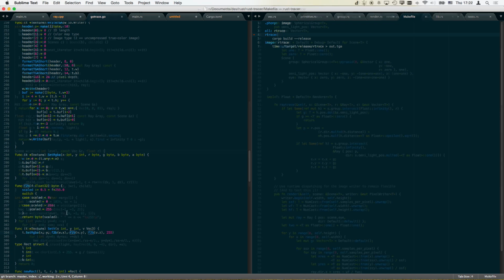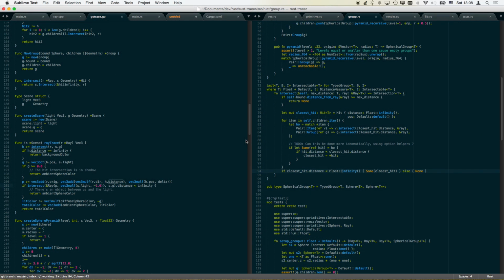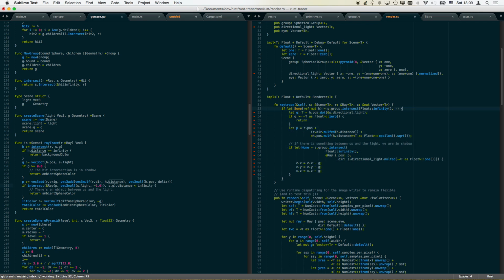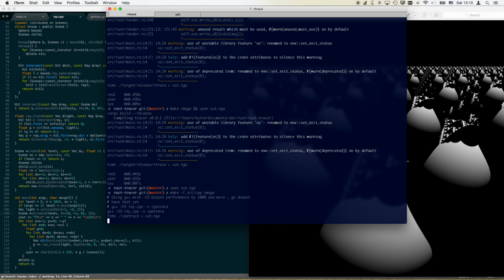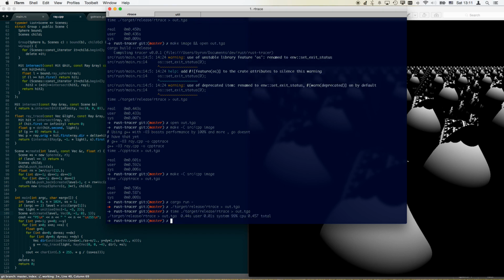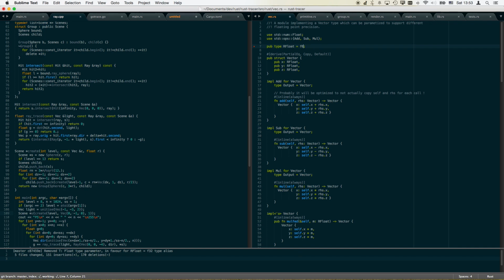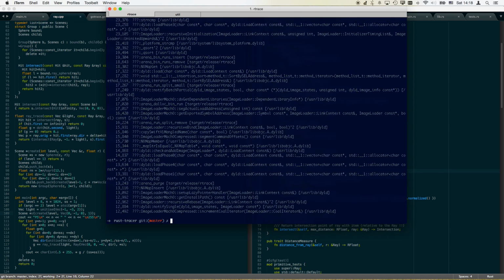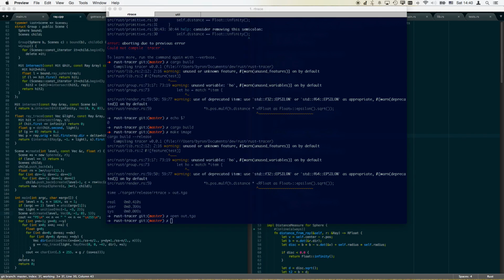Trace Quest 5: Episode 07 [Fuzzy Fixes]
Nobody said RaySpheres couldn't have funny patterns instead of a nice shade of grey ! However, something tells me we will have to fix that issue, and while we are at it, we might want to improve code-readability significantly !

Follow the Rustaceans on their quest for building RaySpheres and take on the battle for supremacy against the ancient Ceepepporg and the nimble Gophers.
Will they be able to change the balance in the universe of RaySpheres ?